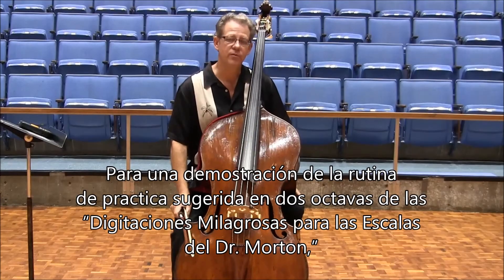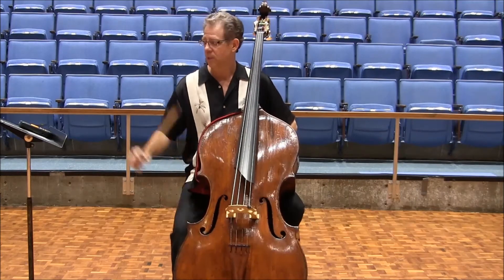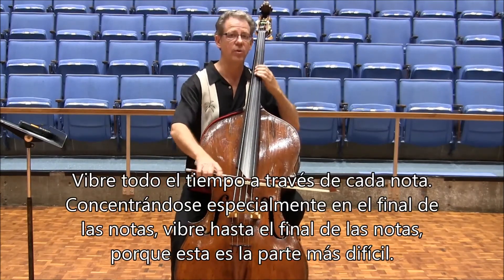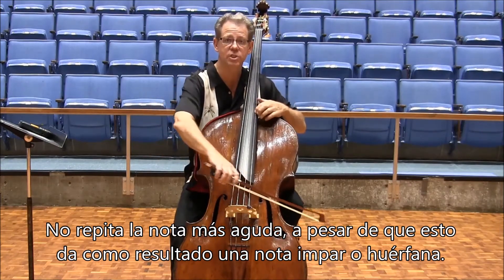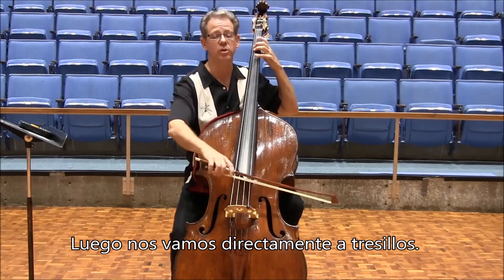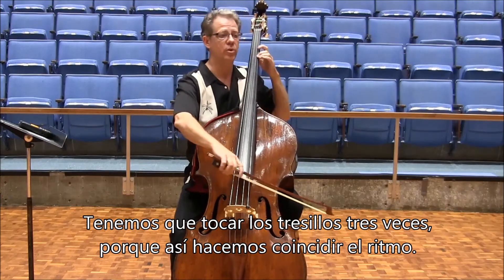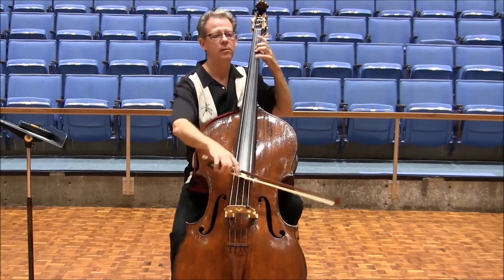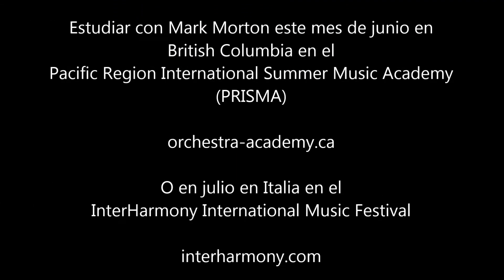Digitaciones Milagrosas Escalas para Contrabajo - 2 8vas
Una demostración la rutina de practica sugerida en 2 octavas  de las “Digitaciones Milagrosas para Escalas del Dr. Morton para Contrabajo”

Dr. Mark Morton is Associate Professor of Double Bass at Texas Tech University

Dr. Morton is a guest artist at the PRISMA Festival every June

Dr. Morton also teaches at the Music For the Sake of Music Festival